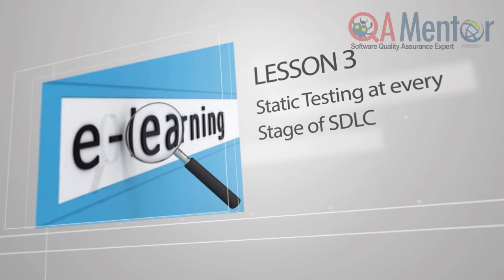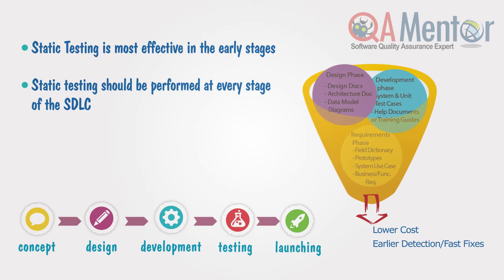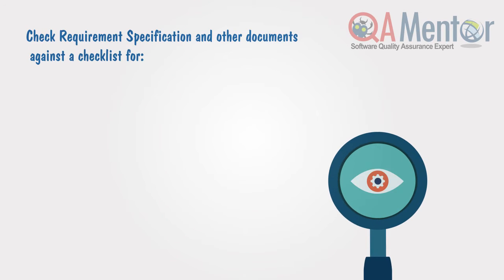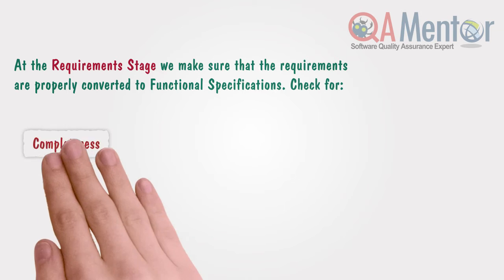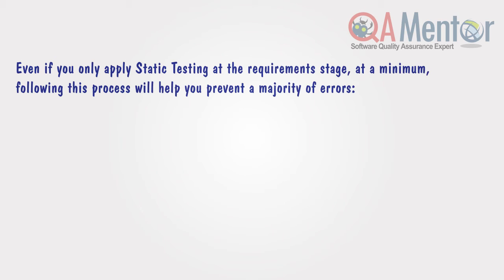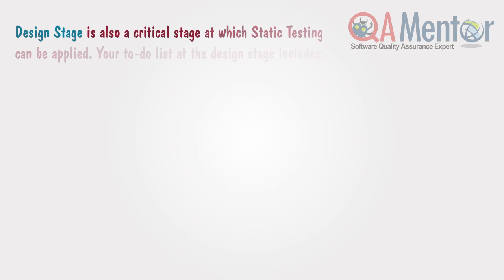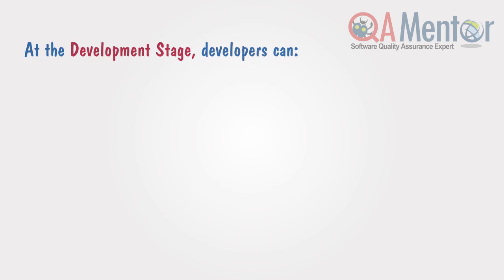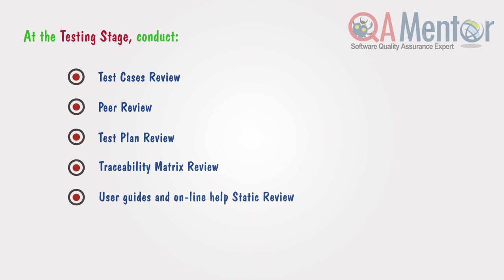Importance of Static Testing in Achieving a High ROI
This is a sample video lecture of our E-learning course : "Importance of Static Testing in Achieving a High ROI". Please visit our QA Mentor E-learning Portal